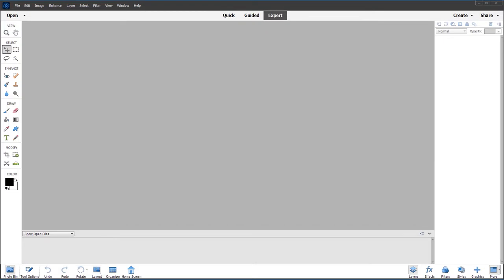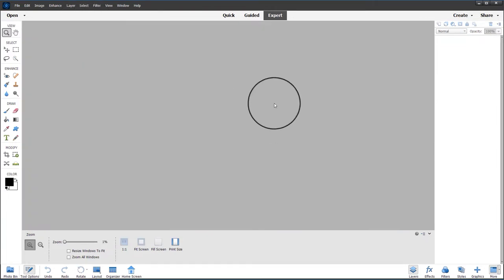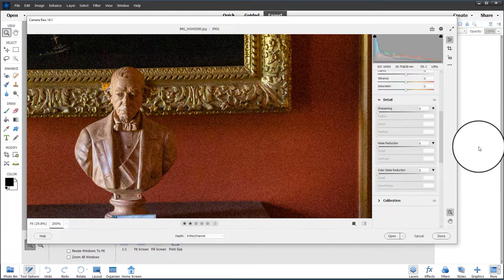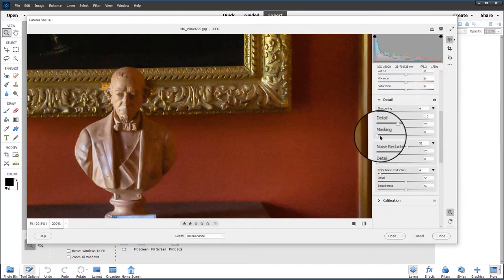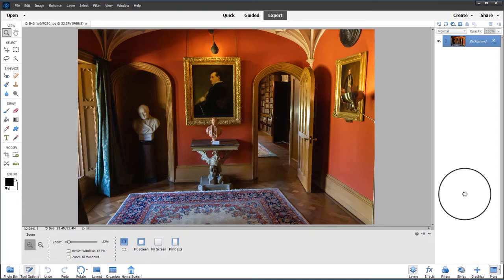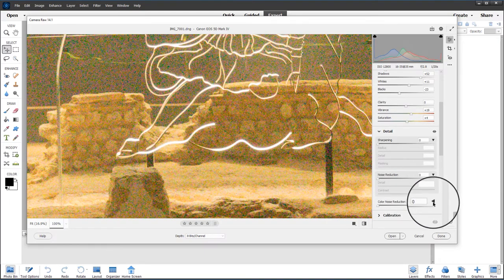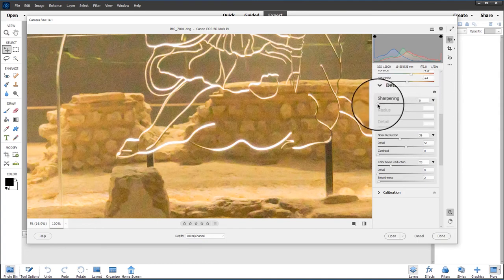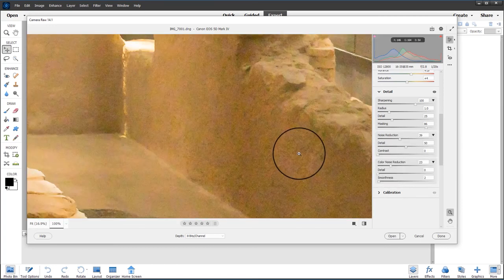How to Reduce Color & Luminance Noise in Photoshop Elements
In this video I provide a tip for reducing noise in your images, using the power of Camera Raw in place of the regular filter for reducing noise.